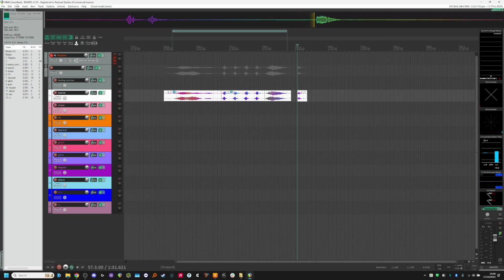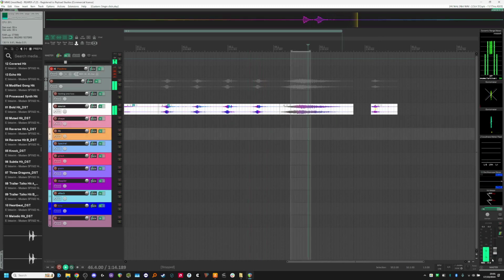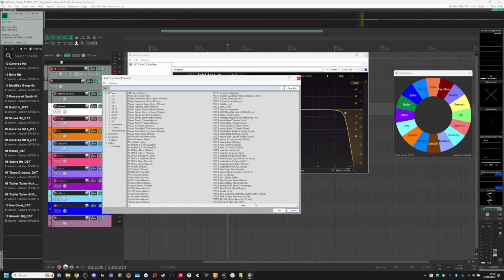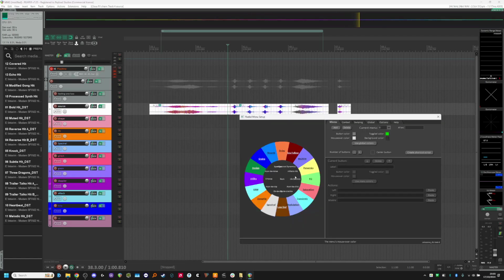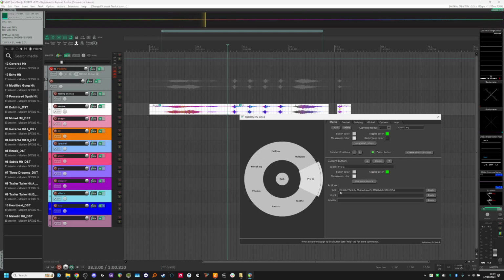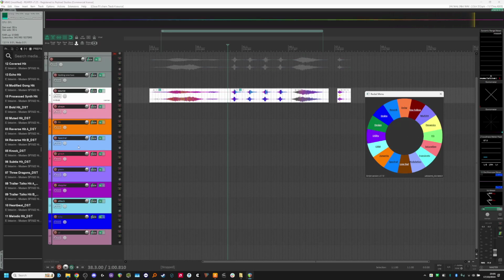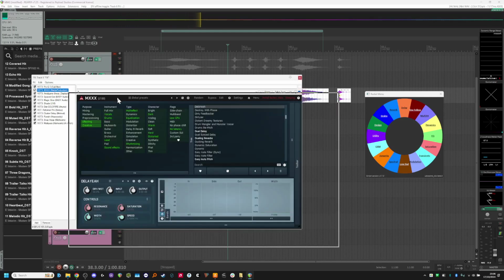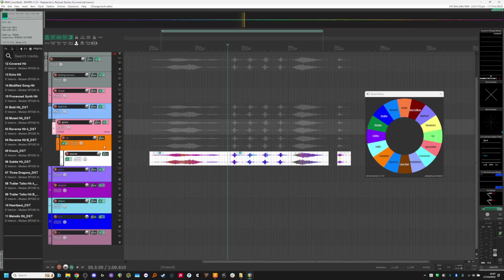Reaper FX management